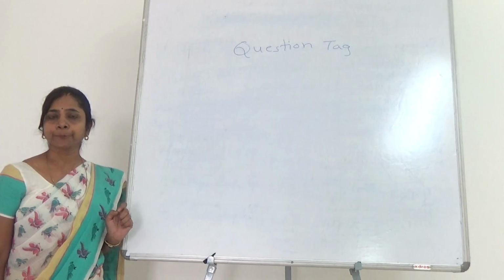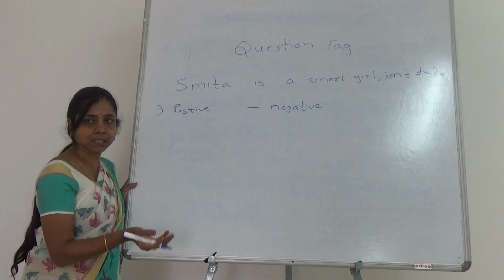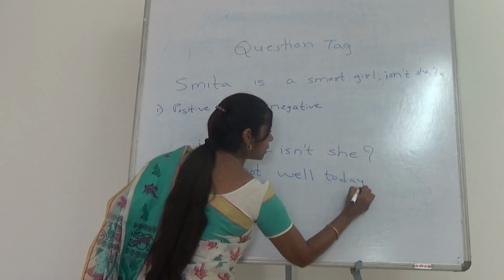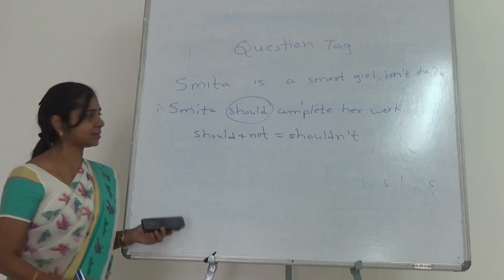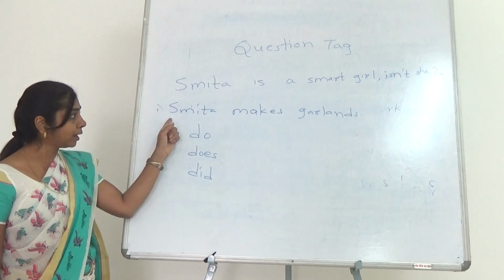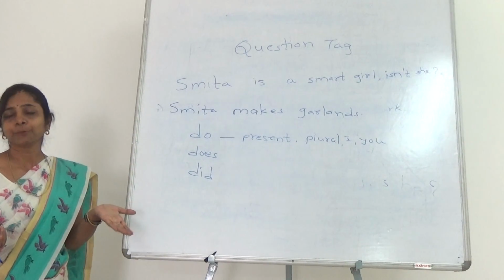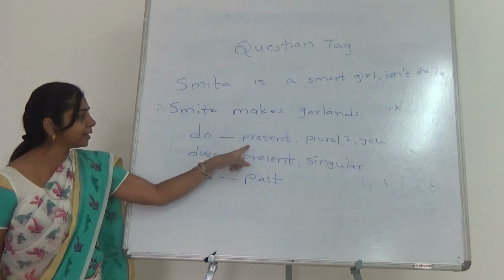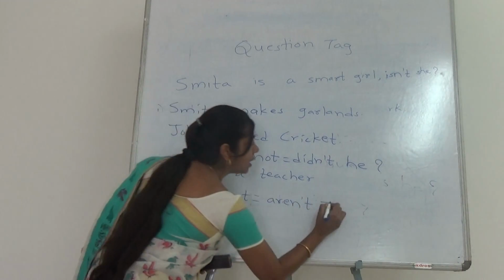Question Tag by Dr. Bhumika Agrawal.